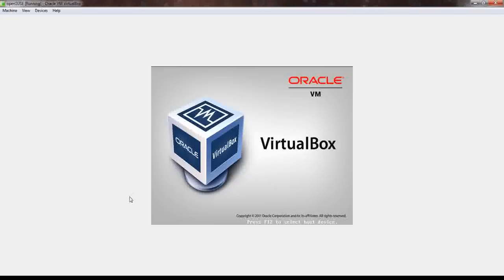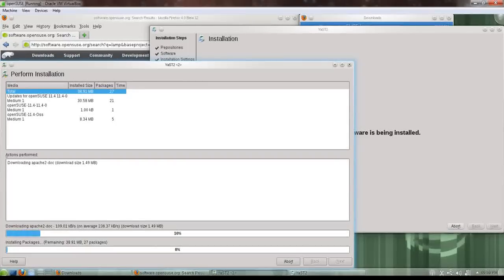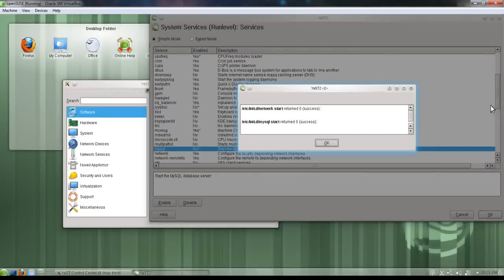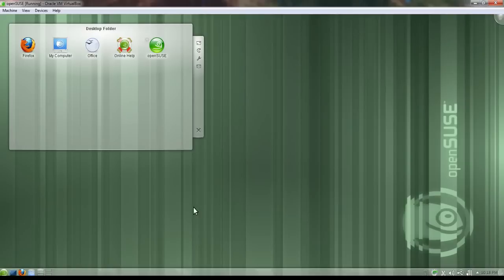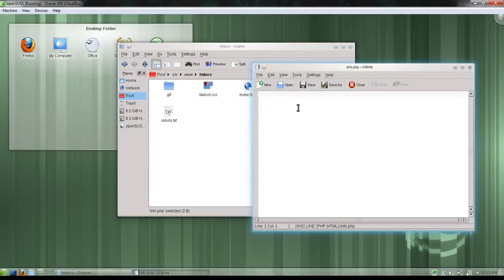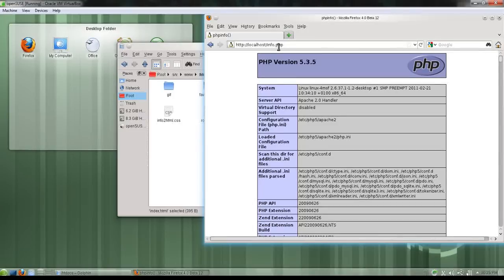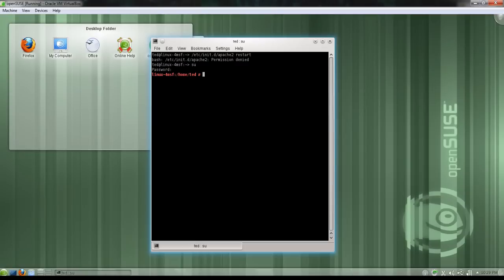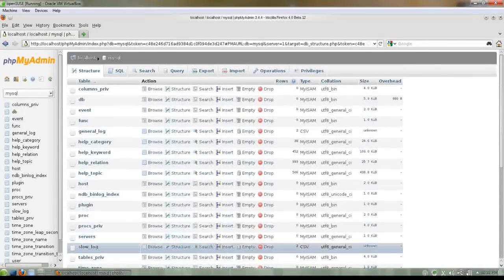Lamp Install on openSUSE 11 4